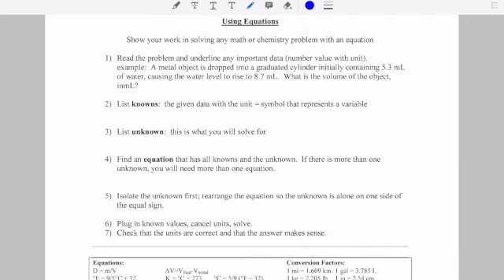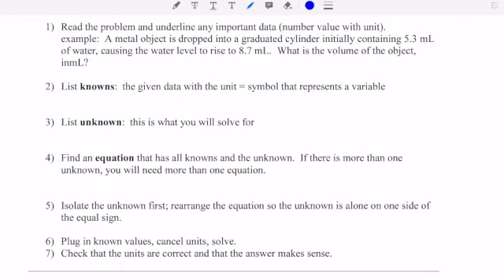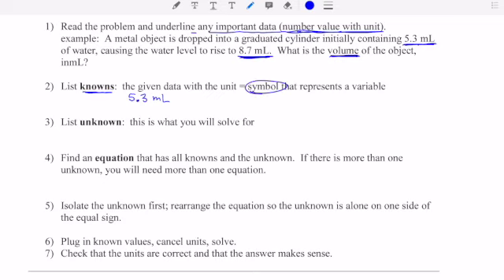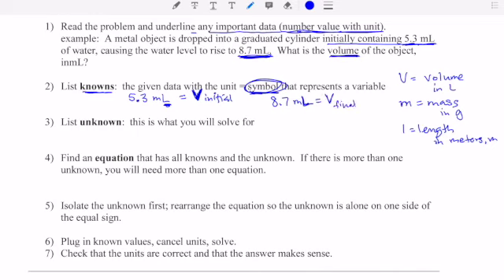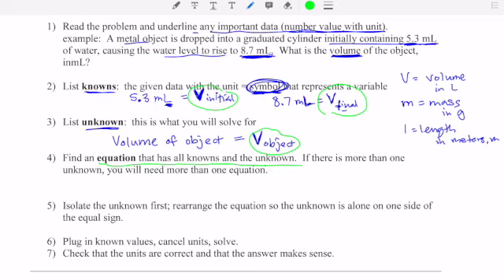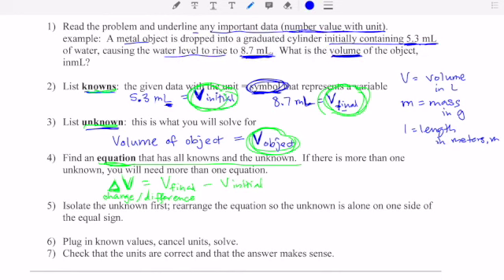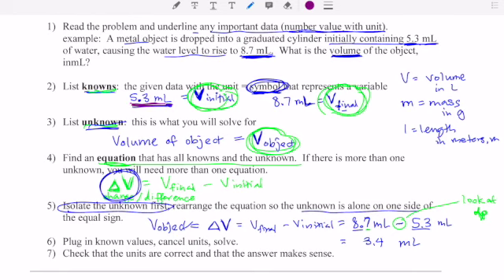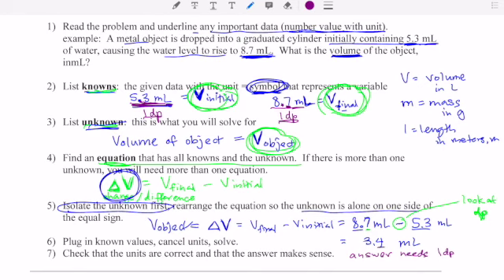Using Equations - Preview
1.3 Lecture
Using Equations
Problem solving when given a word equation
Known, unknown, equation
Solve for an unknown variable